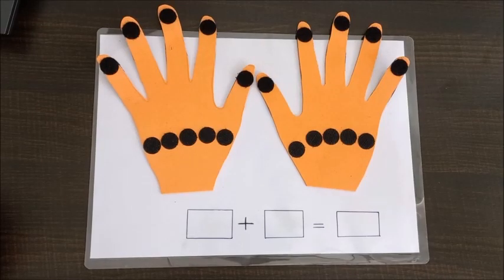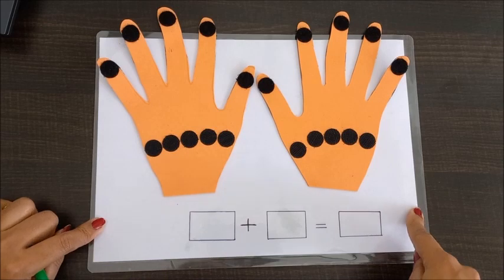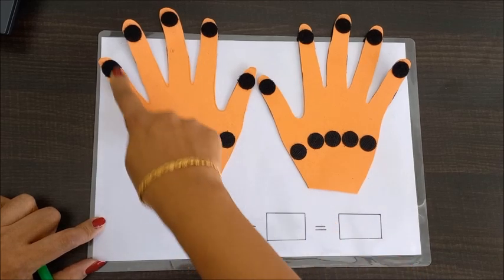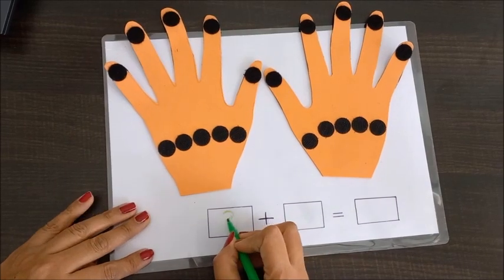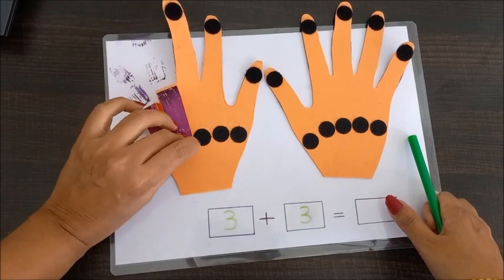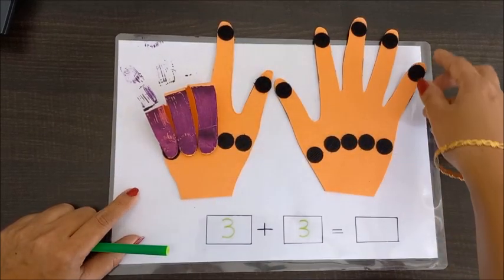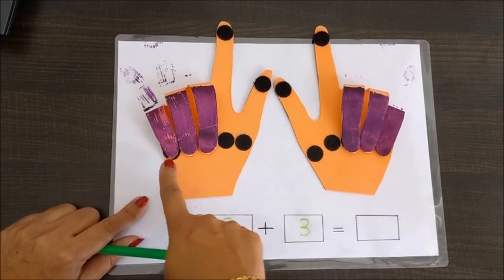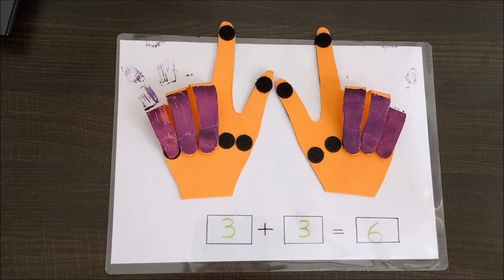Addition TLM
Teaching and learning materials are effective and fun ways of learning using craft materials.
This TLM is about single digit addition .

Source of material: - Pinterest

TLM by Padma kala